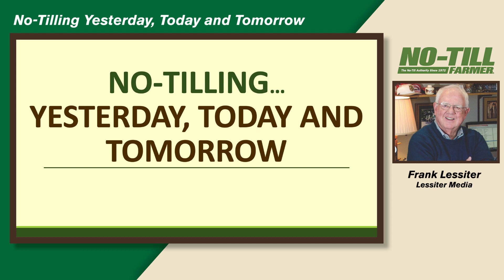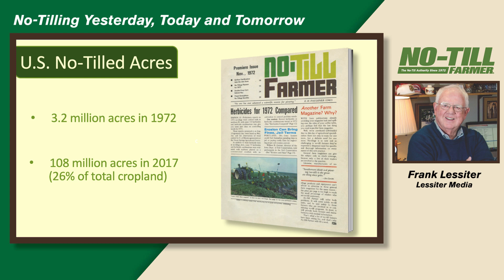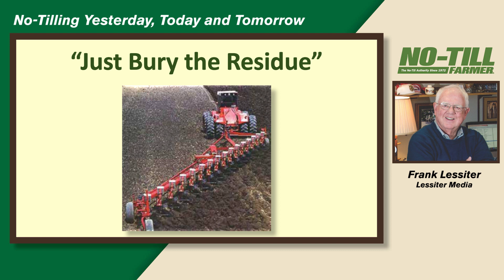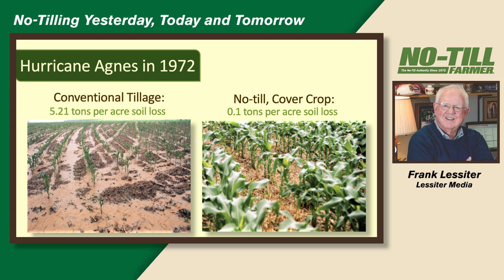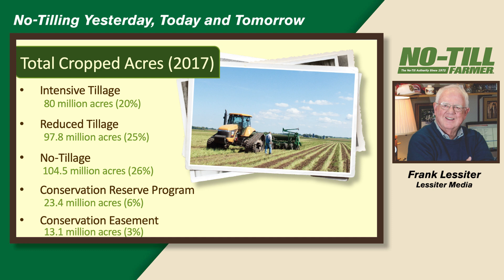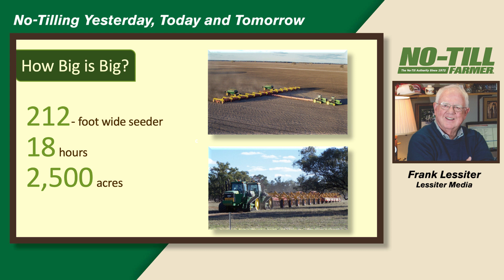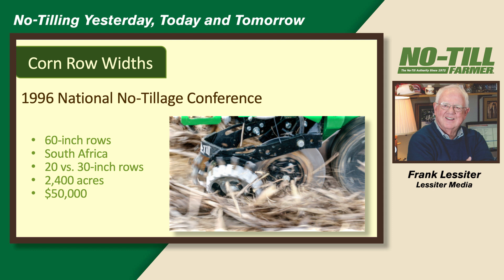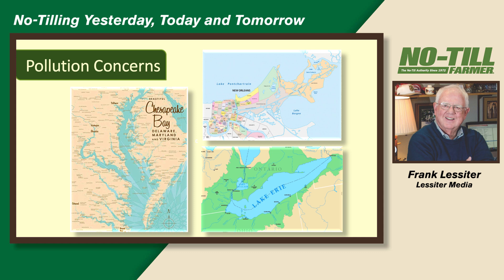No-Tilling...Yesterday, Today and Tomorrow with Frank Lessiter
In a presentation to the Dodge County Farmers for Healthy Soil and Healthy Water, Frank Lessiter shares stories about the past, present and future of no-till farming, including some of the crazy contraptions that got no-till started, obstacles that threatened the viability of the movement, global successes and challenges and more.